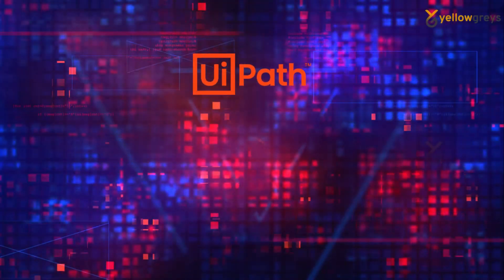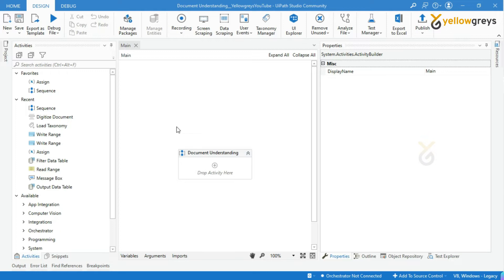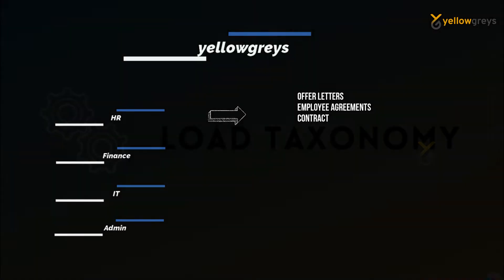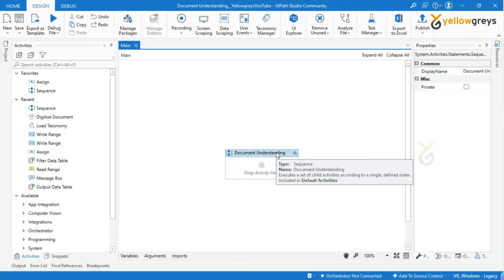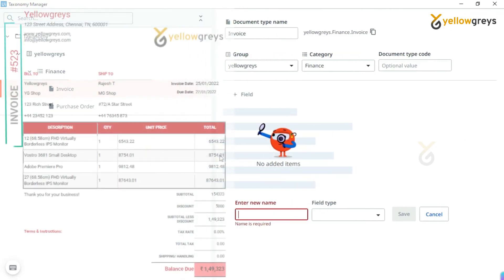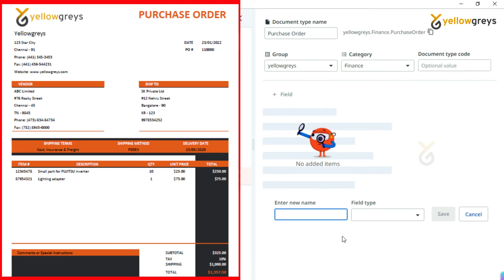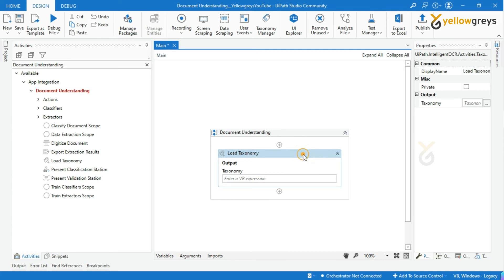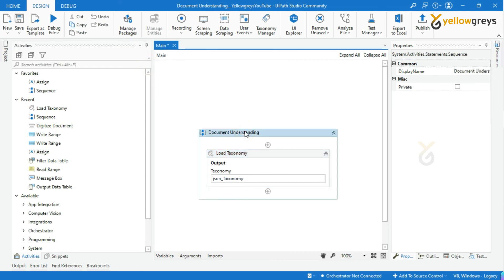New 2022 Taxonomy Manager in UiPath Document Understanding | yellowgreys - YouTube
In the video, you'll learn how to use taxonomy manager to construct a taxonomy and what packages you'll need to install.

Do you think software robots can understand documents?
Even from PDFs, pictures, handwriting, and scans, to extract, analyze, and process data for you?
UiPath Document Understanding makes it possible for your robots to achieve exactly that. With AI's help, you can delegate more of your digital paperwork